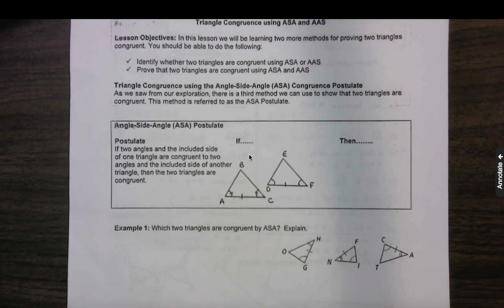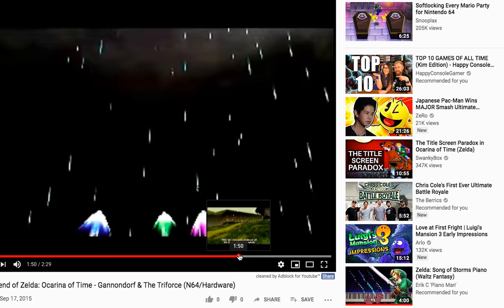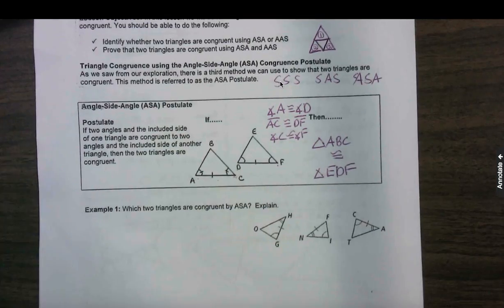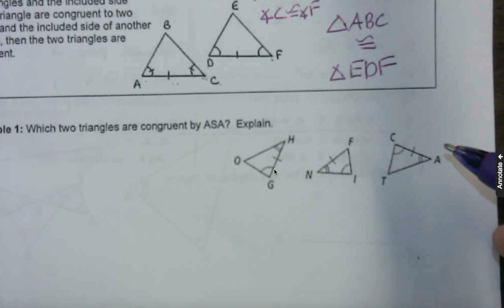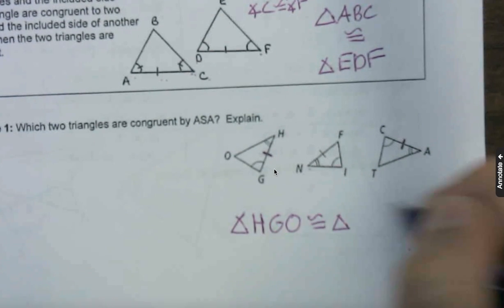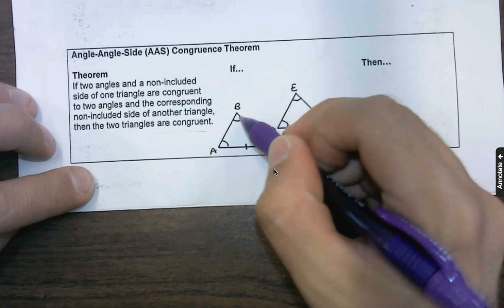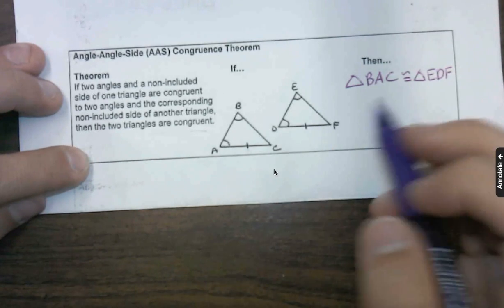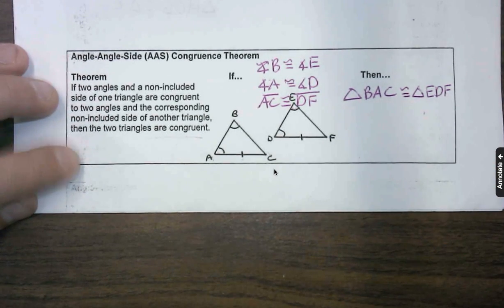Geometry 4.3 Triangle Congruence with ASA and AAS